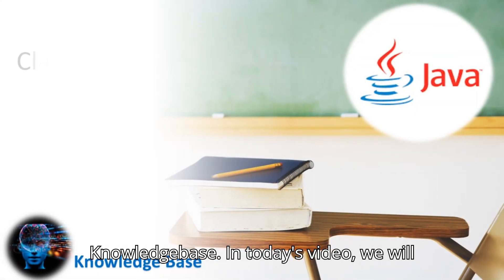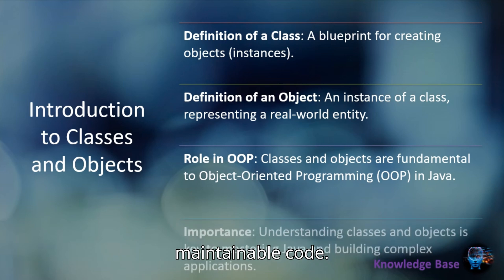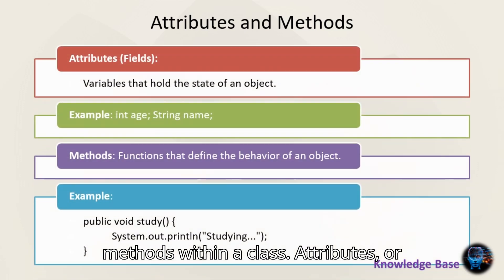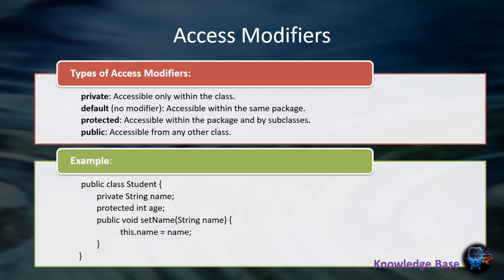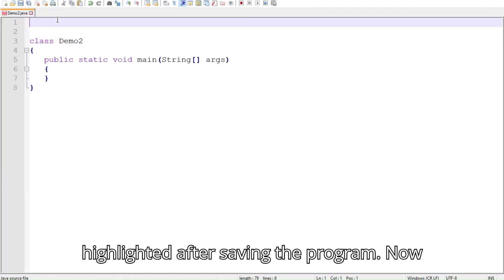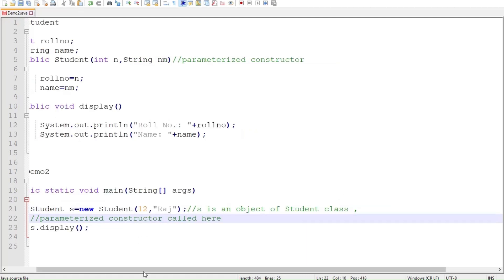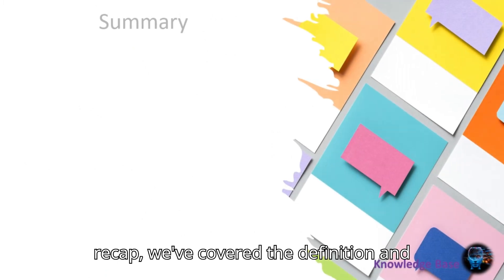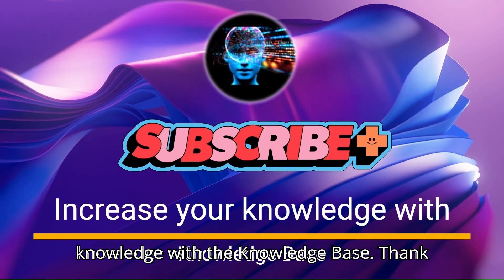Classes and Objects in Java: A Beginner's Guide to OOP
Mastering Classes and Objects in Java: A Beginner's Guide to OOP java corejava @knowledgebase2612

In this video, we dive into the core concepts of Classes and Objects in Java, essential building blocks of Object-Oriented Programming (OOP). Learn how to define classes, create objects, and understand the roles of attributes, methods, constructors, and access modifiers. Perfect for beginners looking to strengthen their Java programming skills. Don’t miss the practical examples and tips on writing clean, modular code in Java!

Java
Java Programming
Classes and Objects
Object-Oriented Programming
OOP
Java Tutorial
Java Basics
Java for Beginners
Java Classes
Java Objects
Java Constructors
Access Modifiers
Coding
Programming
Software Development
Learn Java
Java Examples
Java Methods
Java Attributes
Coding Tutorial
Tech Education
Java Course
Java Training

Chapters:
0:00 Introduction
0:33 Agenda
0:57 Introduction to Classes & Objects
1:34 Defining classes in java
2:12 Creating Objects in Java
2:47 Attributes & Methods
3:19 Constructors in Java
4:00 Access Modifiers
4:40 Example of class and Object in Java
4:56 Code Demonstration
8:33 Summary